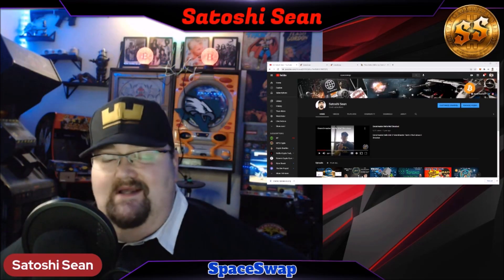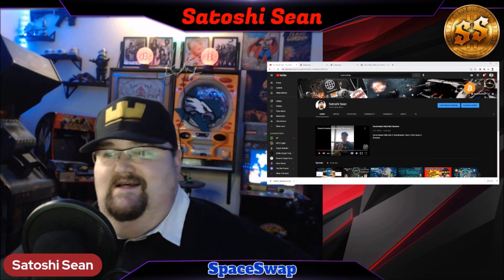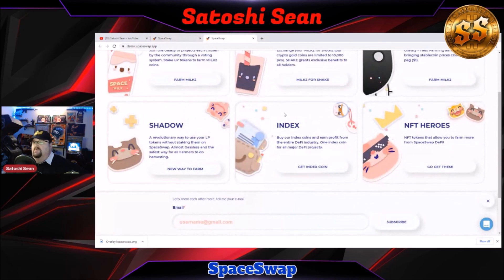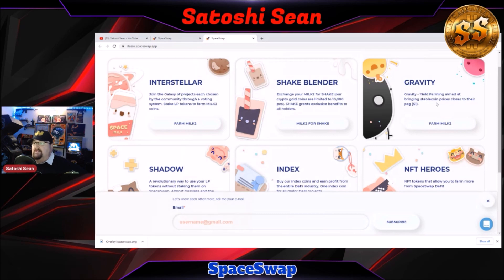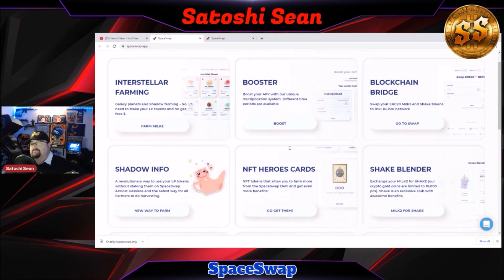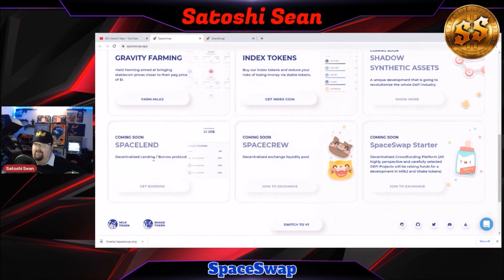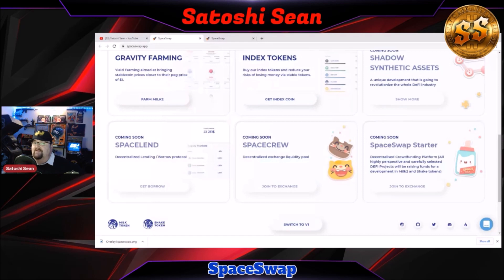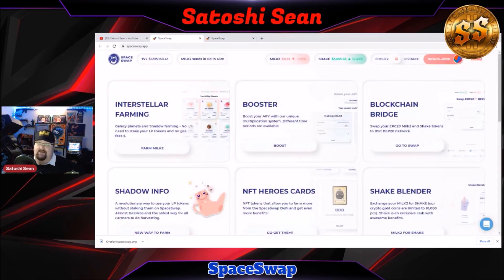SpaceSwap The Fun Future Of DeFi, Got Milk?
SpaceSwap The Fun Future Of DeFi, Got Milk? NFTs, Farming, Innovations In DeFi While Keeping It User Friendly

BTC: 3KJj2n7ACt8uYcsrYPwpTXk9oAV6EMHTRN
ETH: 0x739a52CBdcE1Fd977550Aa0f99105E83Bc72e484
LTC: MGLnPcQoyR9DYTaRP2Ks98Vts6qnKvvkEw
Divi: D9aM6M7AJzEsM4FmRcTk7q8XGtyNFA55PY
BCH: qpwqdkwzzr78rff0wkx3vlrhaje6gd9pjqqg0gx72j
NIMIQ: NQ09 CXU7 2419 8SSU KQUM 7GFK C3RH F6XV VBP8